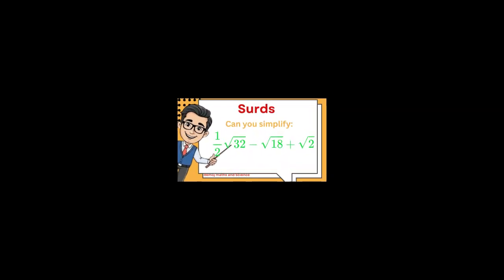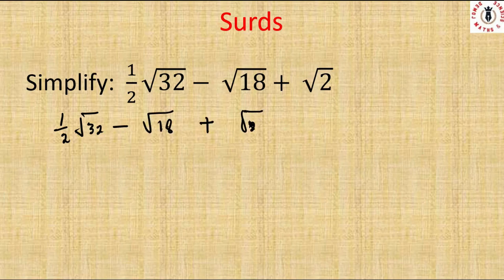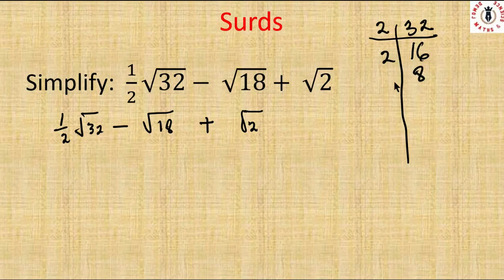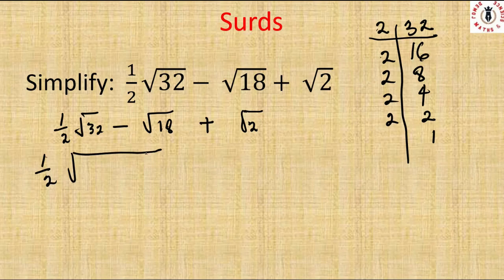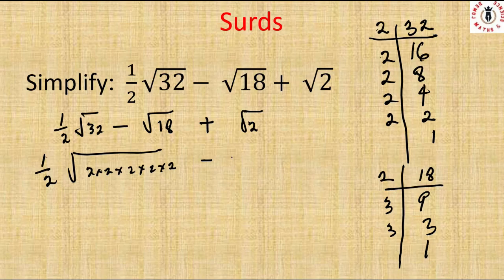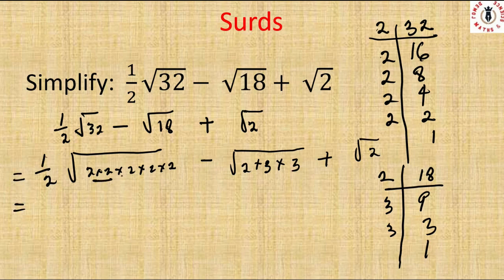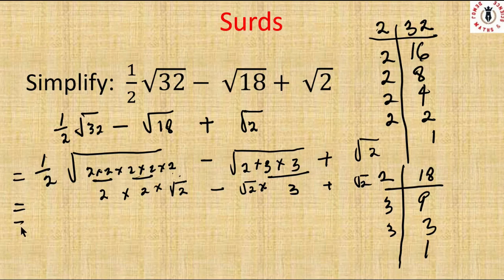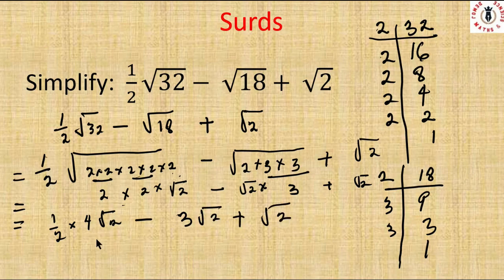Simplify Surds FAST! √32 − √18 + √2 Made EASY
Struggling with surds? 🤔 In this video, we’ll simplify the expression ½√32 − √18 + √2 step by step. You’ll learn how to break down square roots, simplify them into their simplest form, and combine like terms with ease.

Perfect for Grade 10–12 students, beginners in algebra, and anyone preparing for exams, this lesson will help you build confidence in solving surd problems.

👉 Watch till the end to see the full worked solution and boost your maths skills!